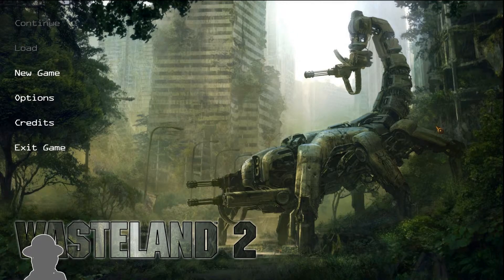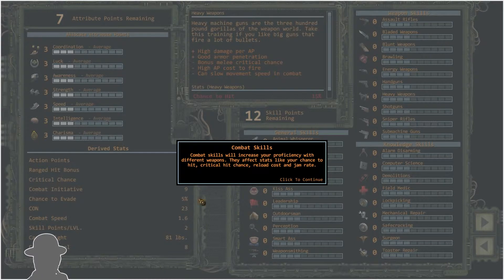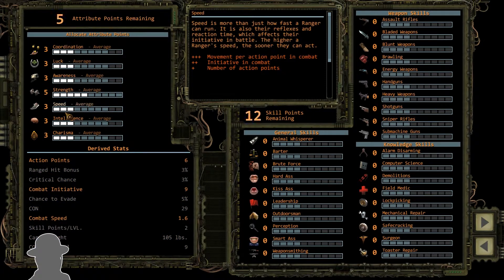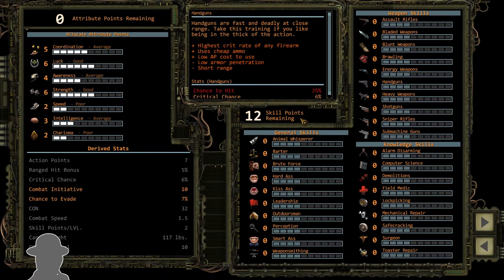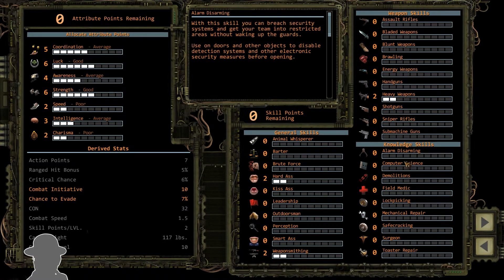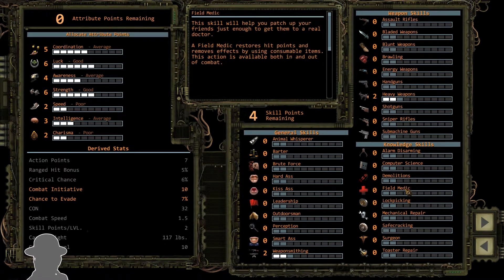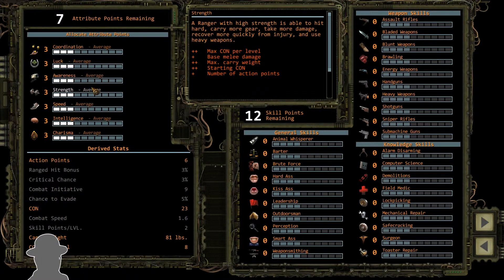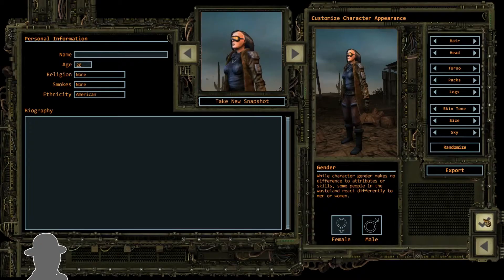Zorch plays Wasteland 2 - Part 1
In which Zorch begins a new game!